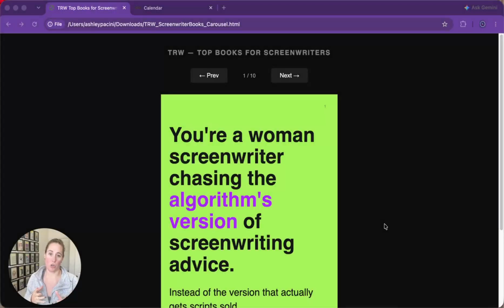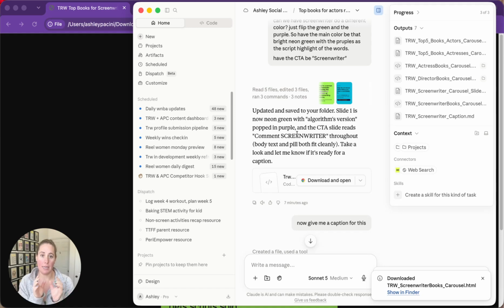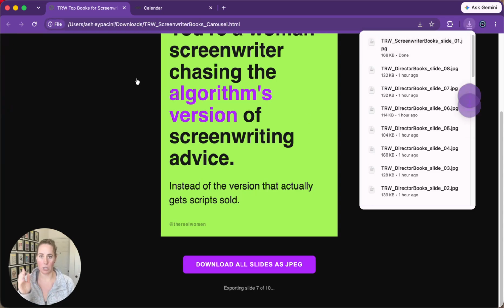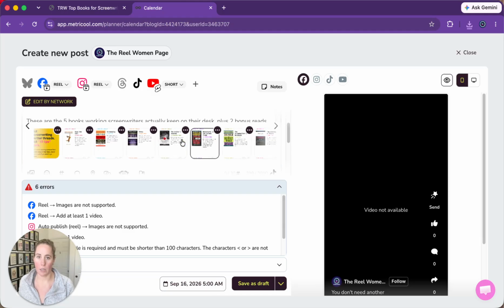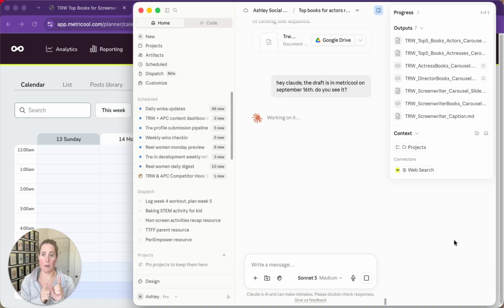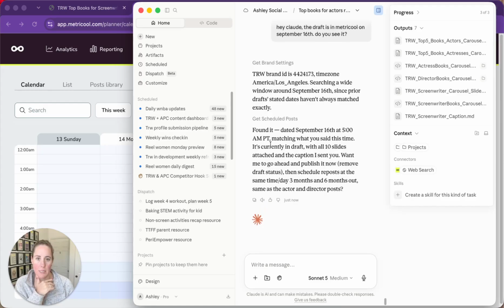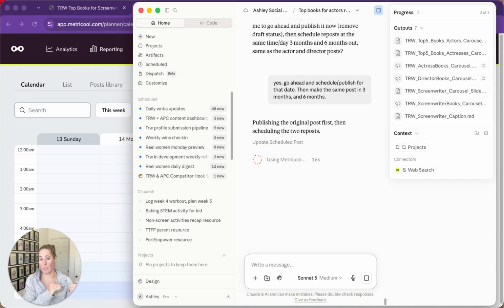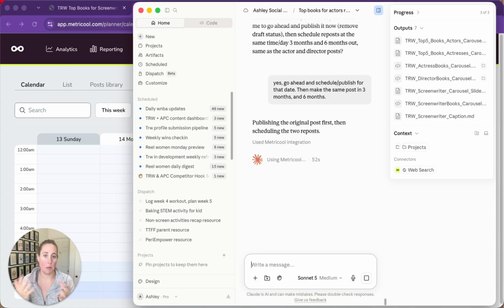My carousel workflow: Building and Scheduling Carousel Posts Using Claud and Metricool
Creating carousel posts doesn’t have to be complicated. In this video, I walk through my full carousel workflow, from building the post with Claude Cowork to scheduling and publishing it with Metricool.

You’ll see how I use AI to streamline the creation process, turn an idea into a finished carousel, and get it scheduled across social media without spending hours jumping between tools. I also share a few practical tips I’ve learned along the way that make publishing carousels across platforms like Instagram and TikTok much easier.

If you’re a content creator, small business owner, or building a personal brand and want a faster way to create and schedule social media content, this workflow is easy to follow and doesn’t require a complicated tech stack.

In this video:
• My step-by-step carousel creation workflow
• How I use Claude Cowork to help create carousel content
• How I use Metricool to schedule and publish carousel posts
• Tips for publishing carousels across Instagram and TikTok